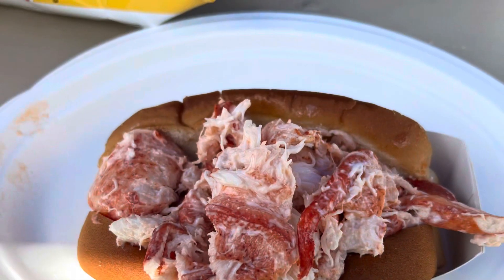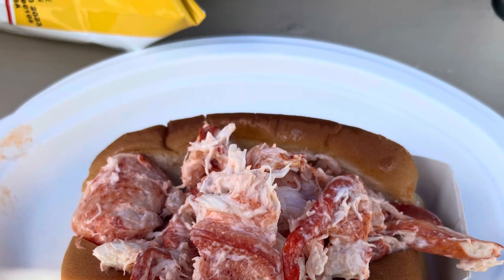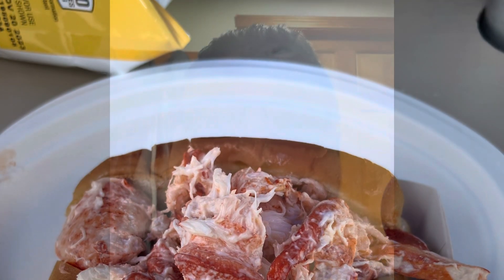Riley Reviews: The Beach Plum Lobster Roll 🦞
8/12/23